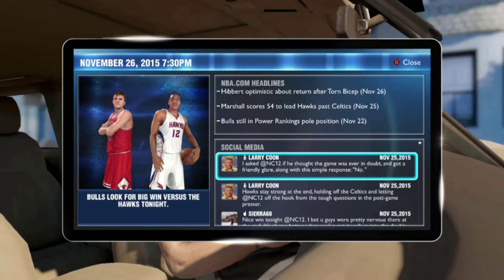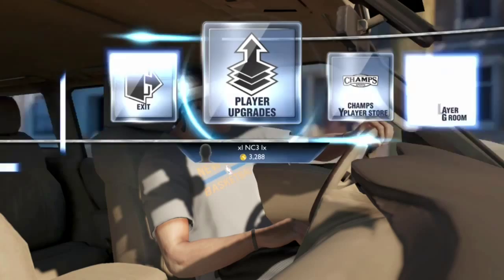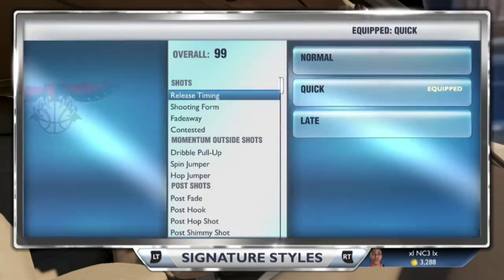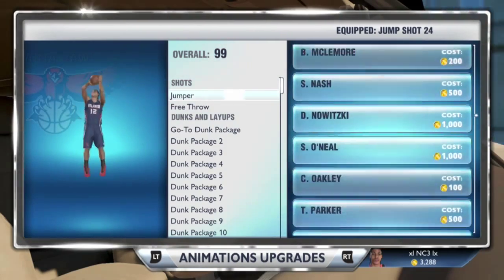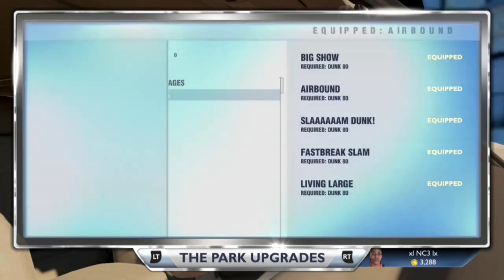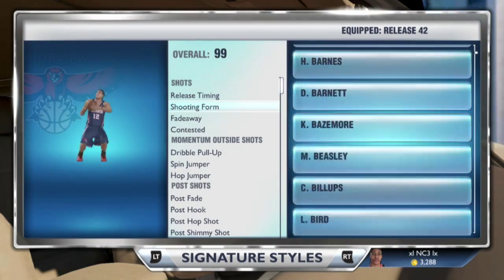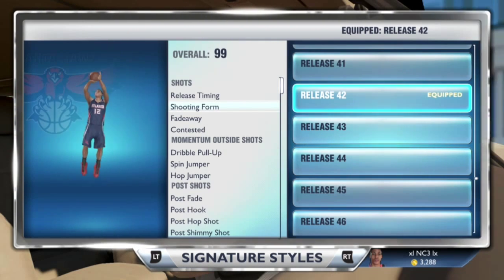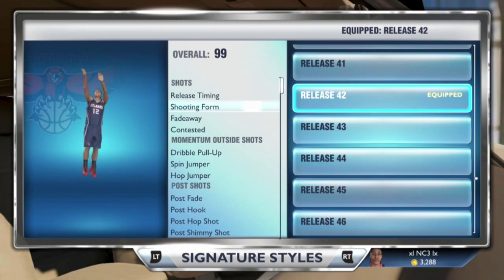NBA 2k14 Revealing of my jumpshot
NBA 2k14 My jumpshot